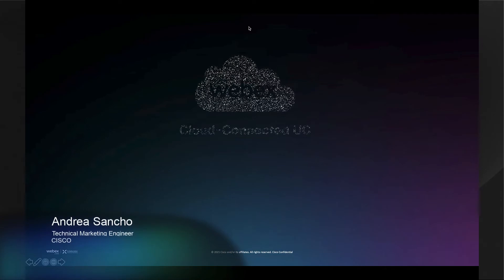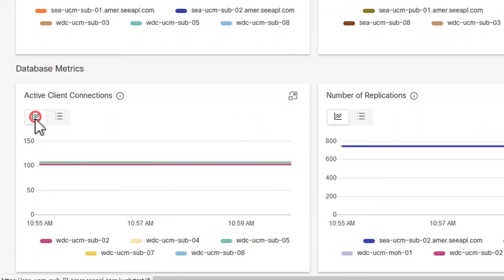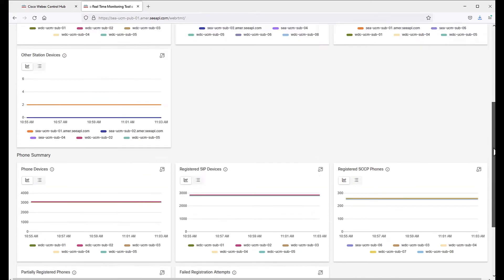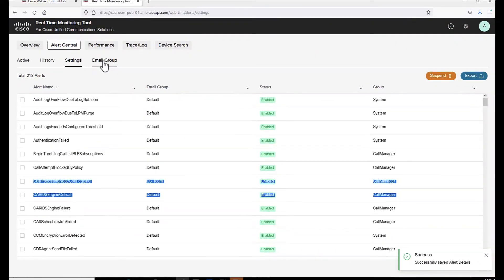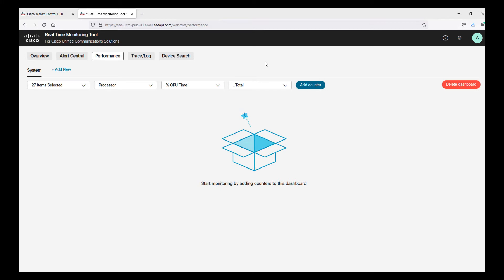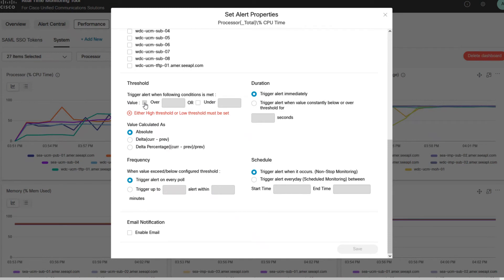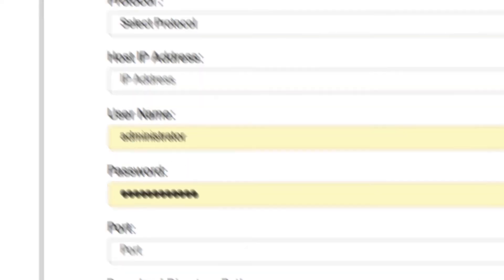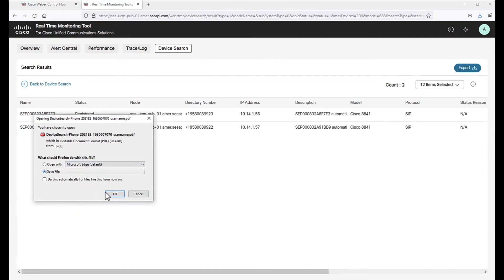Webex Cloud-Connected UC - Web RTMT Demo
This Demo shows how to launch Web RTMT from Control Hub Interface and each one of the capabilities distributed across the available tabs.